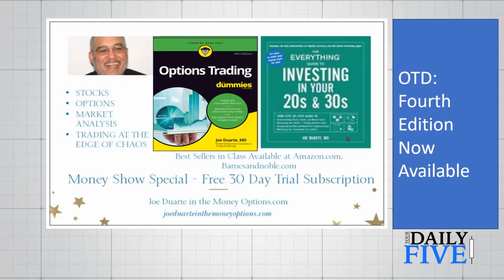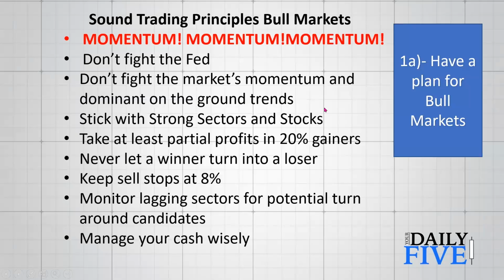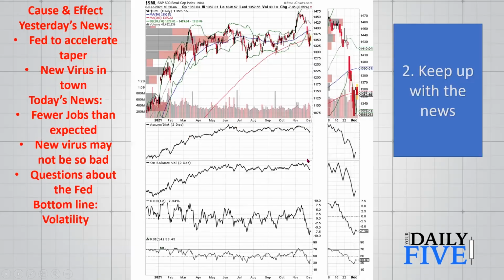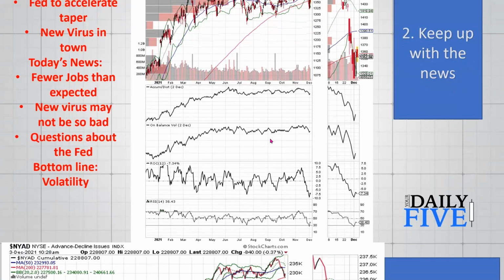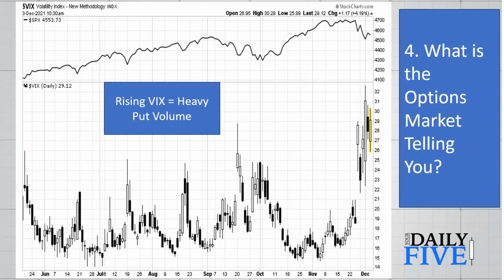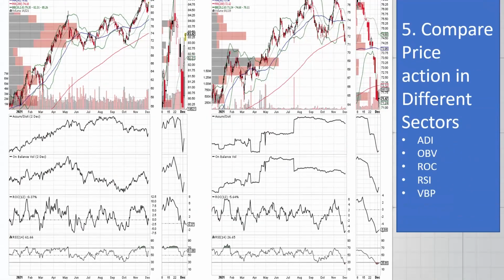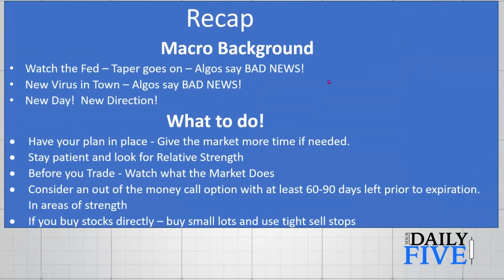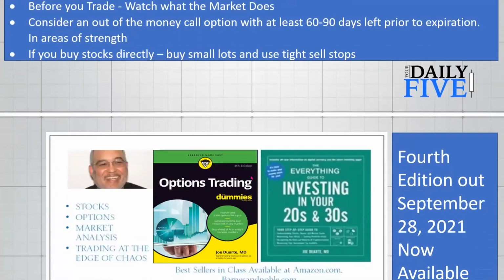Want To Buy The Dip? Five Techniques To Help You Decide | Joe Duarte (12.03.21)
In this episode, Joe explains how having a plan is important.  There's a plan for bull markets and one for bear markets which he discusses. Part of the plan includes keeping up with the news.  Bottom line - Volatility.

00:00 - Intro
00:56 - Sound Trading Principles Bull & Bear Markets
02:42 - Keep Up With The News
04:00 - Where Is The Market Breadth Momentum Low? NYSE Advance-Decline ($NYAD)
05:03 - What Is The Options Market Telling You? ($VIX)
05:51 - Compare Price Action In Different Sectors (XLB,
07:07 - Recap